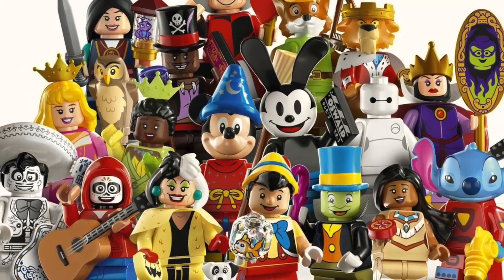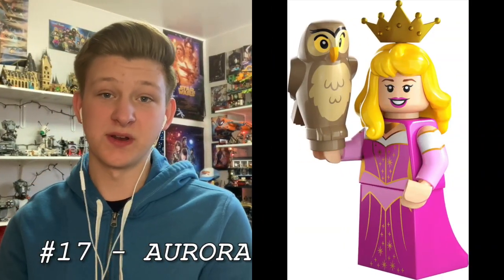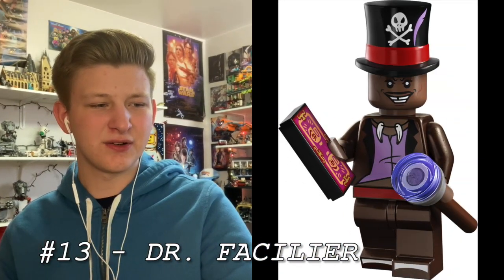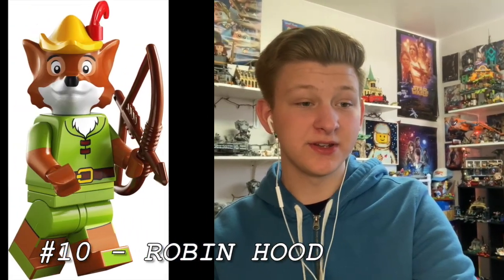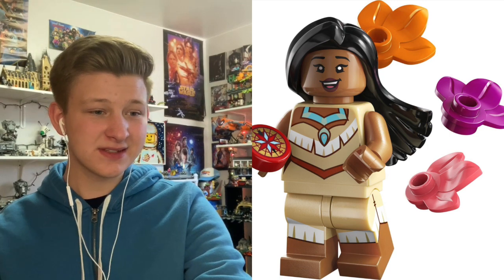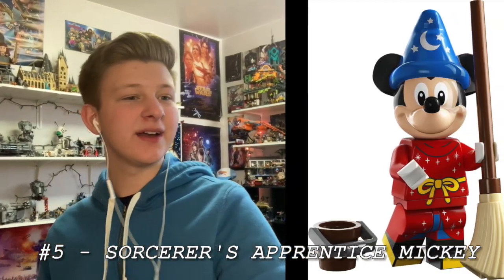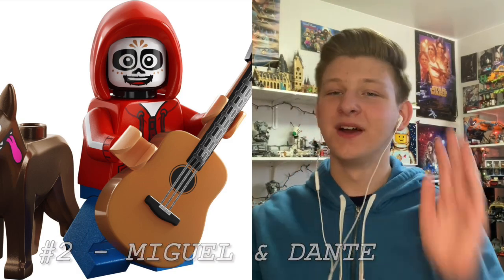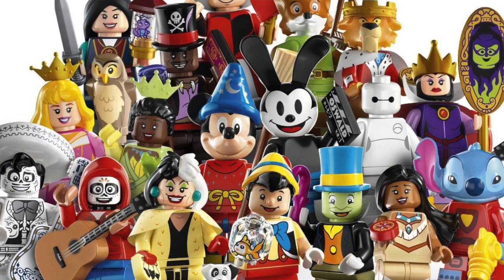Every LEGO Disney 100th Anniversary CMF Minifig Ranked!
Equipment:
iPhone SE
MacBook Air
Blue Snowball iCE USB Microphone
DJI OM4 SE Gimbal
On Air Halo Light Pro 10” Ring Light

Editing Softwares Used
iMovie (PC)
Capcut (iOS and Android available)

Even if I didn't use his amazing music in this video: Check Out Samuel Kim anyways!